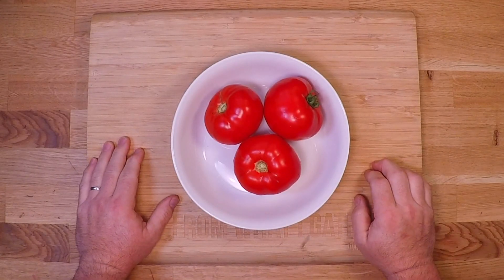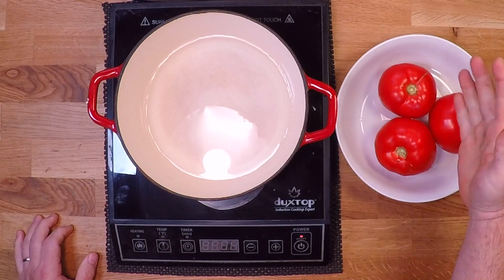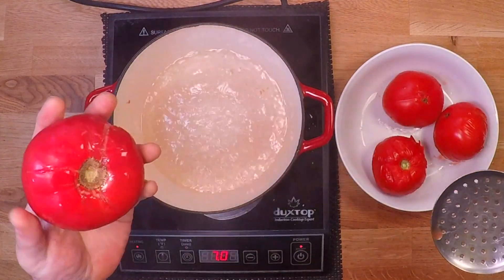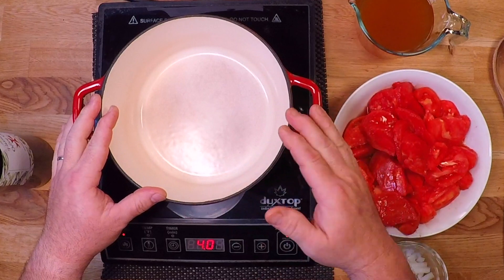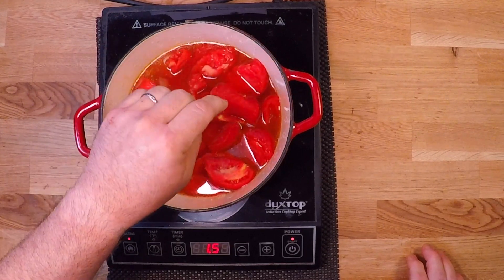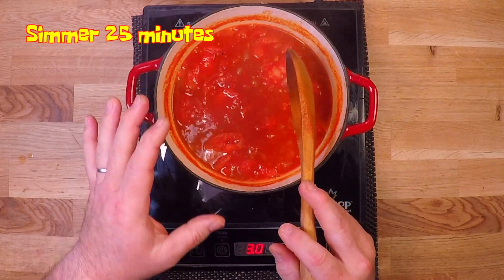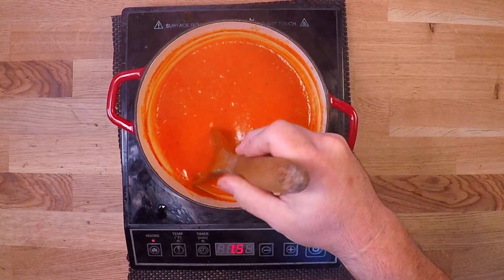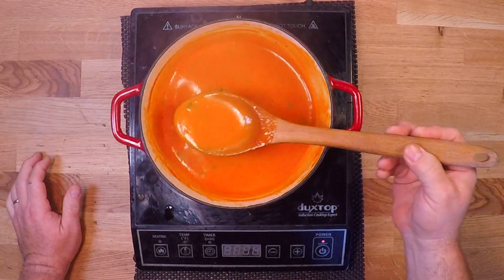Tomato Bisque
Use fresh or canned tomatoes to make this beautiful bisque.

Meat thermometers and probes by ChefsTemp. with my code: ANDERSON15